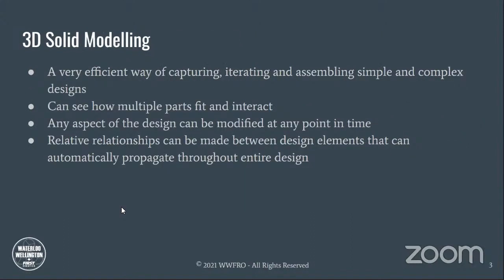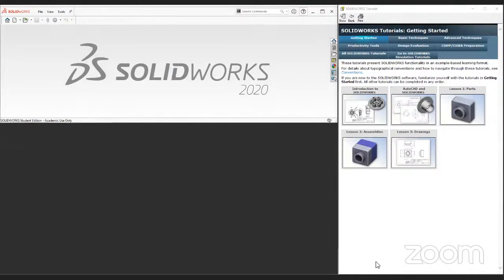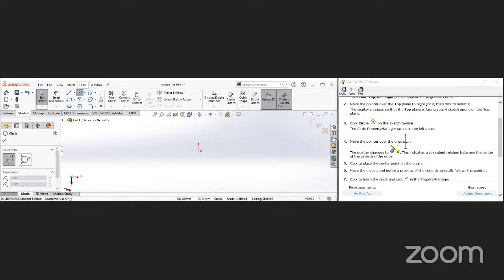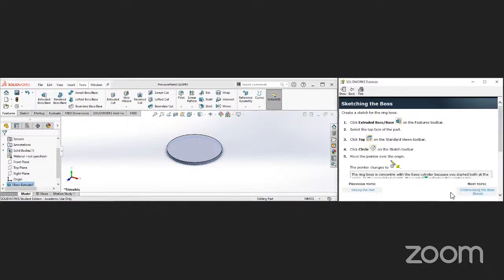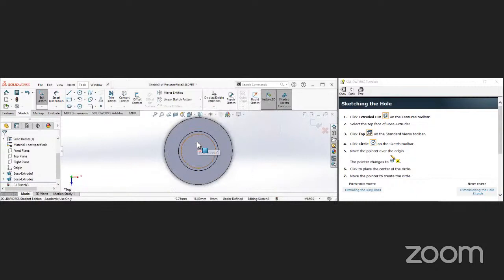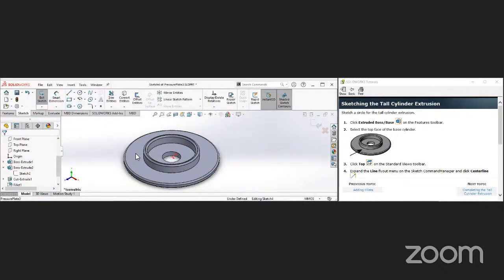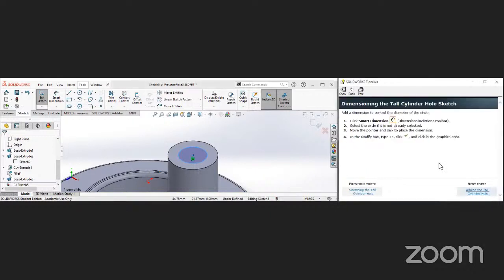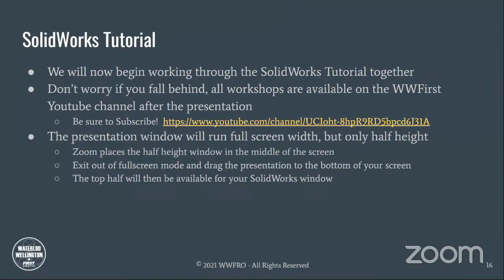WWFIRST - Introduction to Solidworks 01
This workshop is intended for those that are new to SolidWorks or those that have watched over fellow teammate’s shoulders and are looking to become proficient on your own. This session will run on a split screen. We will present the workshop on half the screen, leaving you the other half to run SolidWorks where you can follow along in real time. We will begin by running through the SolidWorks built in tutorial, discussing practical use as it will apply to robotics as we go.